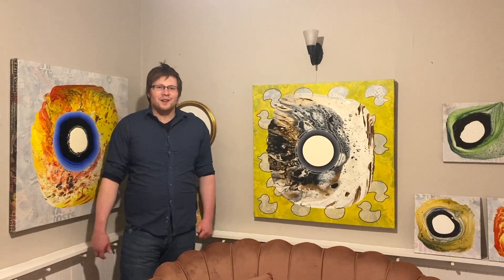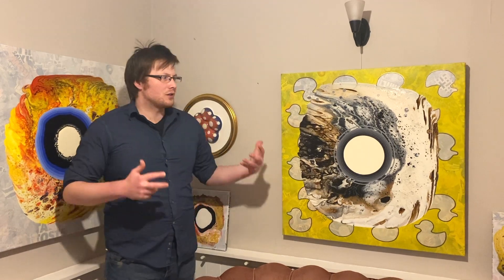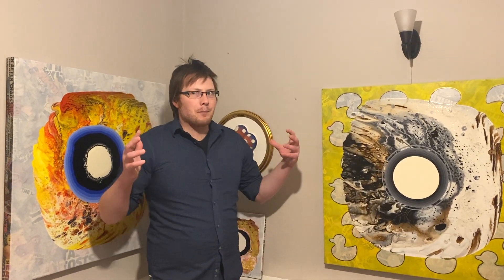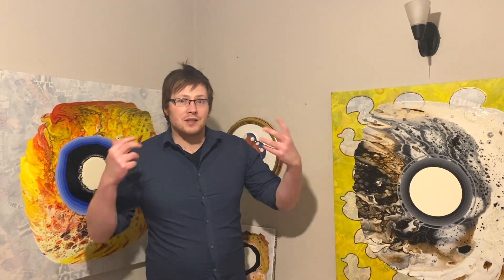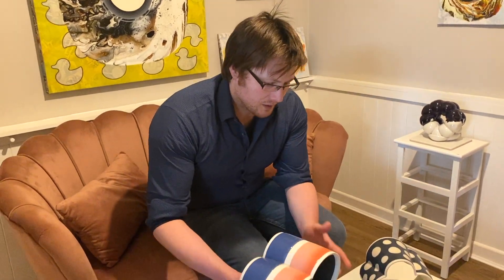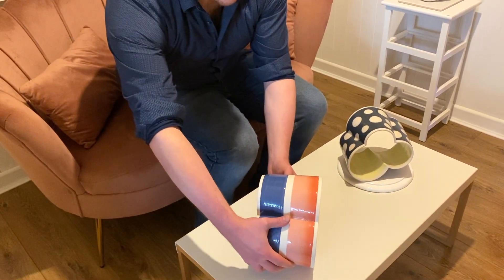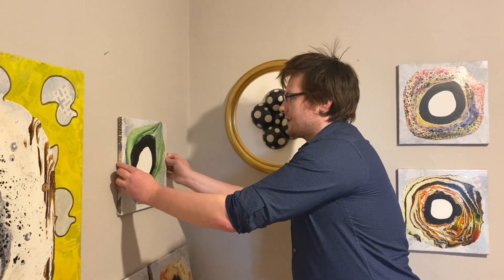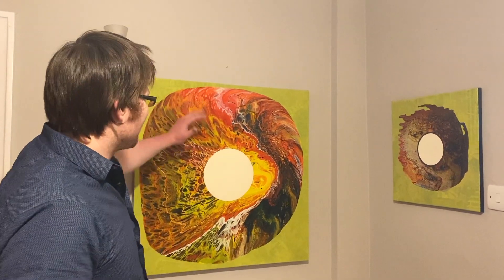Art Home 👁 at Curiosity Gallery?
In this video I would like to show you my world at Curiosity Gallery?

Thank you very much for your support its very appreciated. It will allow me more time to keep creating and improving new content and upgrade equipment.